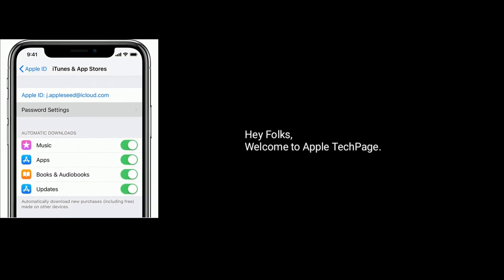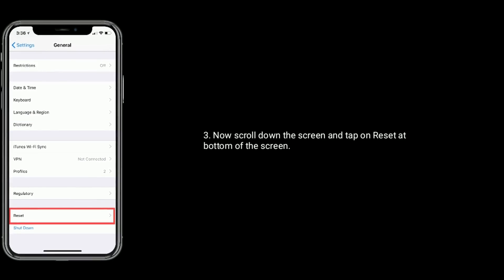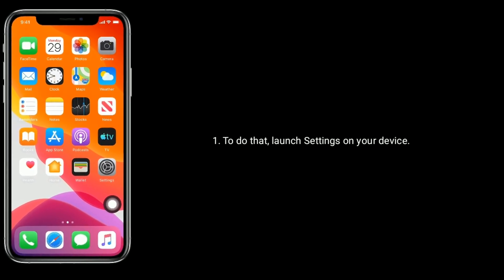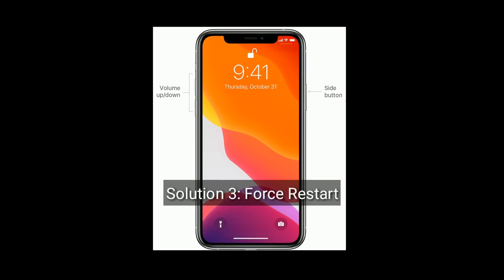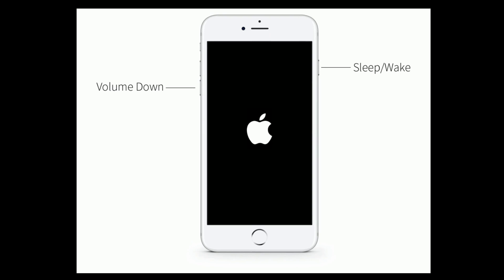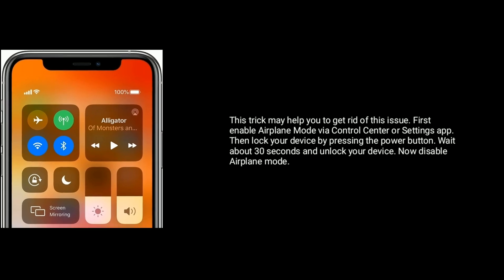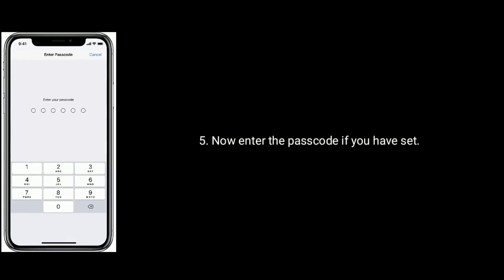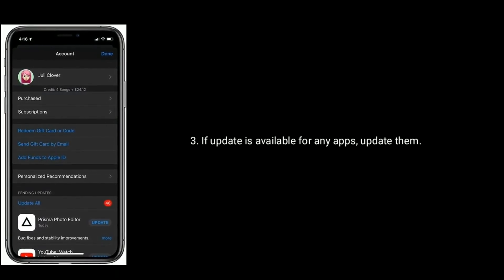iTunes & App Store Keeps Crashing or Freezing on iPhone and iPad after iOS 13/13.4 - Fixed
how to fix iTunes and App Store keeps freezing in iOS 13, Cannot open iTunes and App Store, iTunes and App Store keeps crashing on iPhone x, XS and XS Max, iPhone 11 Pro max iTunes and App Store keeps freezing.